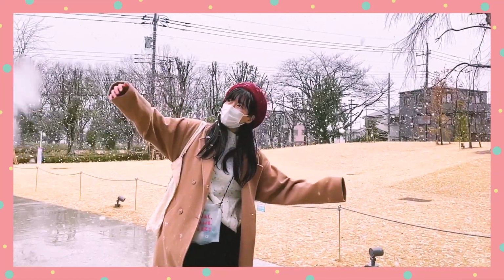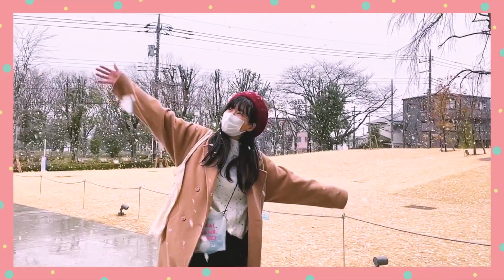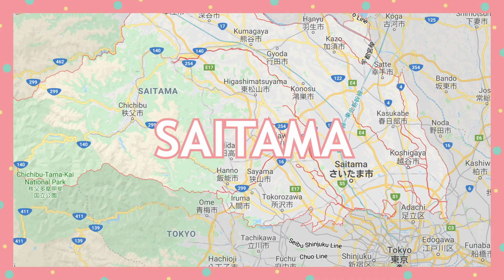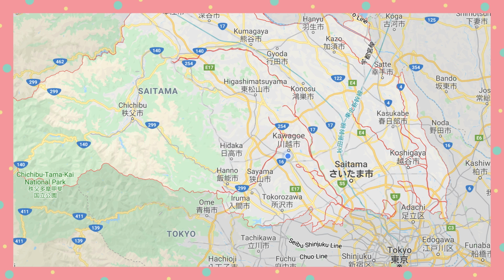3 fun Saitama spots you must explore: 📚 + 🍱 + 🌸 !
Did you know that there are so many fun places to visit in Saitama prefecture? And they're all easily accessible from Tokyo!

I visited 3 fun Saitama spots over the past few months (you can literally see the changing seasons in the video haha):
📚 Bookstore / museum + modern shrine at Tokorozawa Sakura Town
🍱 Yummy food spots around Saitama + cute cafe in Urawa
🌸 Early blooming kawazu sakura at Washinomiya

So, grab a snack, sit back and enjoy... And, I hope you'll visit Saitama the next time you're in Tokyo! :)

Music by: Angela Predhomme - Sweet Delectable You & Love Love Love | Ritorikal - Persevere | Tarious Hill - Spending Time With You | Singto Conley - Iced Coffee

WELCOME TO OMUNOMU
Hello, I'm Julie. I was born in Indonesia, grew up in Australia and now I'm living in Kawagoe, Japan. If you love Japan, food, cute things, travel, or stationery, let's be friends! Omunomu comes from the onomatopoeia "omnom" (the sound you make when munching food), but with the Japanese pronunciation to make it cuter. My life revolves around food, so I thought this is very apt, lol.